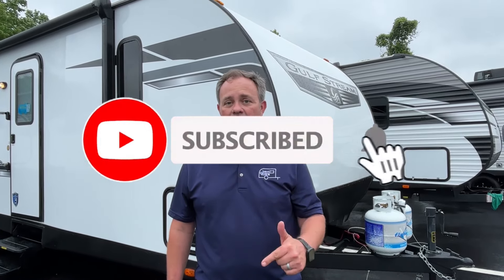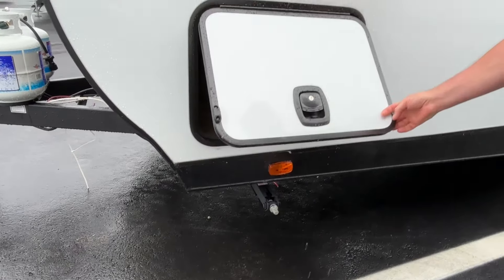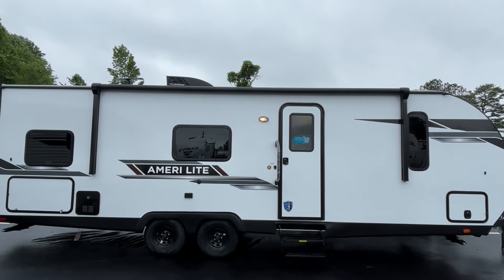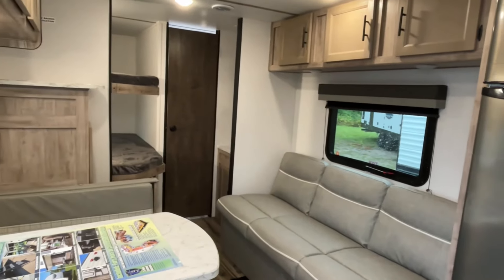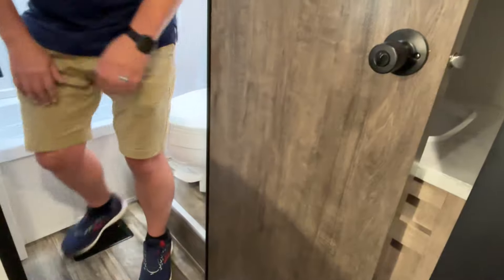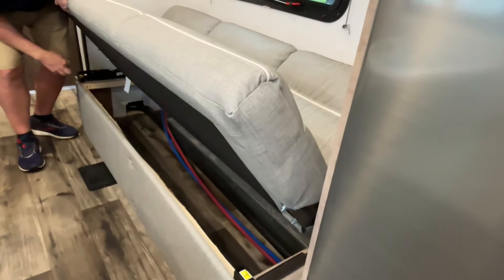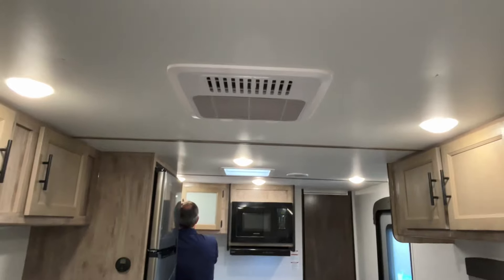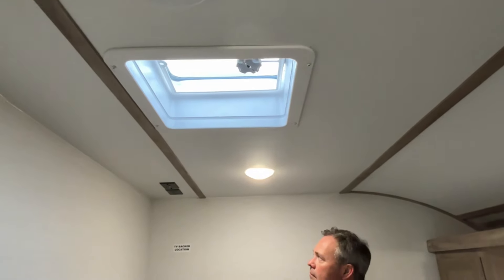NO SLIDE BUNK MODEL! 2024 Gulfstream Ameri-Lite Ultra Lite 275FBG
2024 Gulfstream Ameri-Lite 275FBG

Length 30’
FW 36
GW 37
BW 37

Haleyville Alabama
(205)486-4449